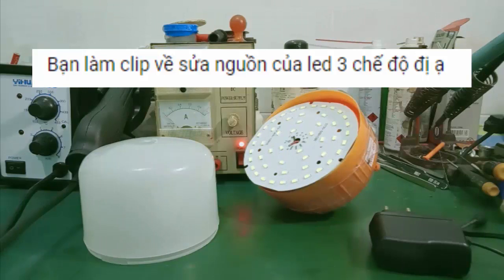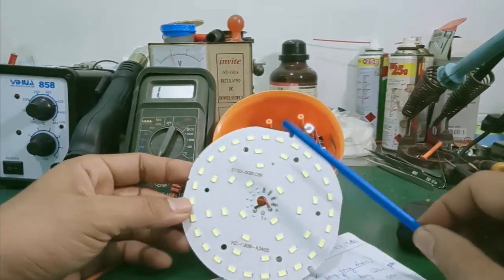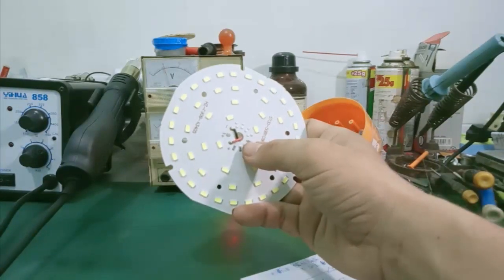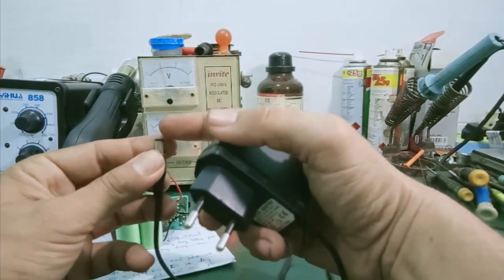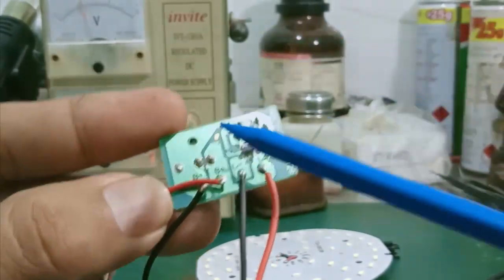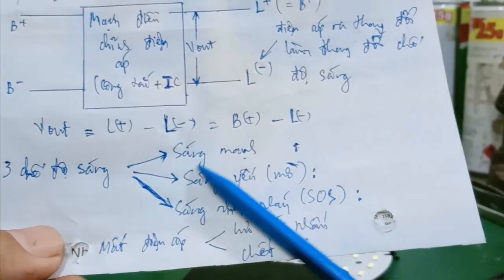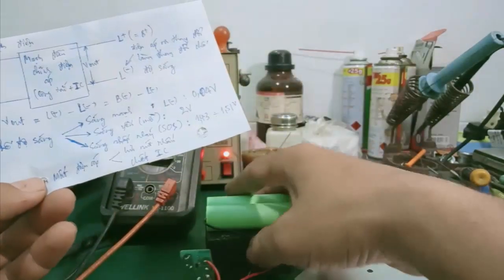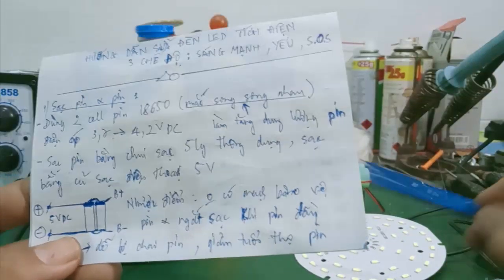Sửa Đèn Led 220v - Hướng Dẫn Sửa Chữa Đèn Led Tích Điện ... Cực Dễ !!!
- Video hướng dẫn sửa chữa đèn led tích điện , cách kiểm tra các thành phần hư hỏng trong mạch ...